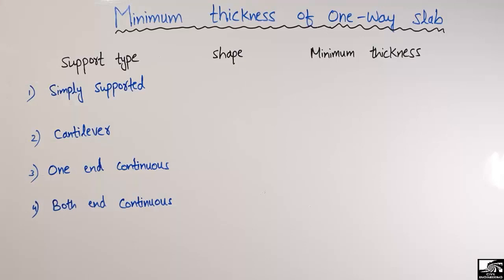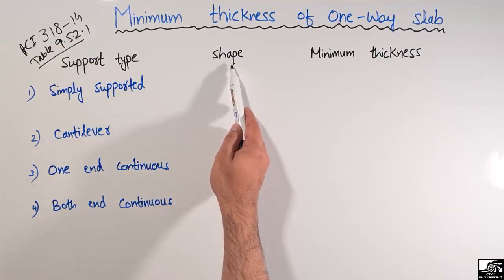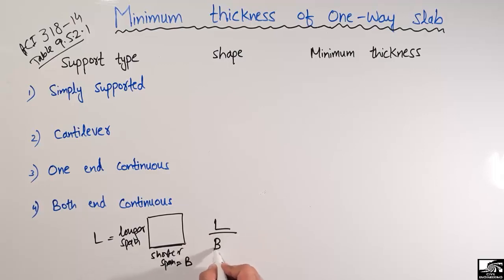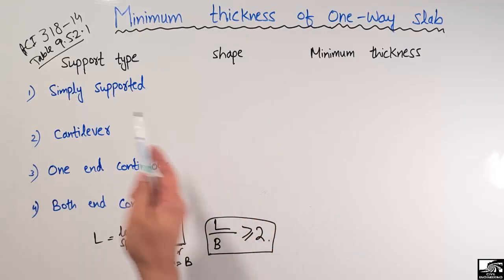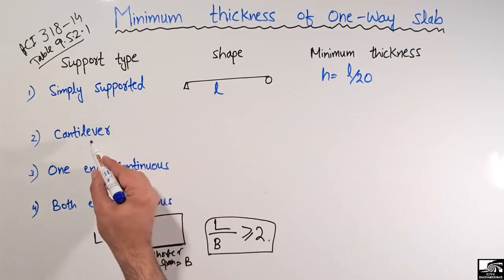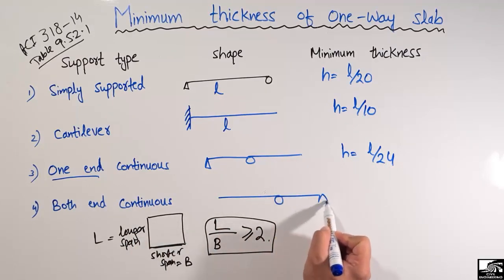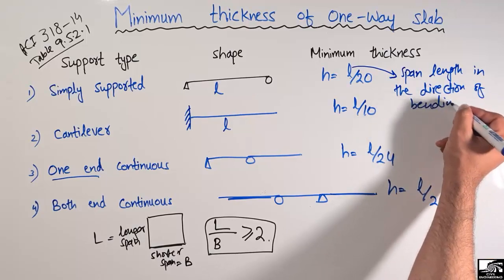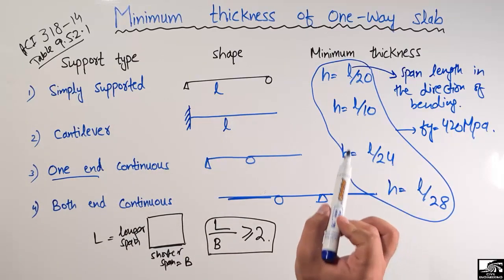Minimum Thickness of One Way Slab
This video shows the minimum thickness required for the design of One way slab. One way slab is a type of slab where the longer to shorter span ratio is greater than 2, in this way the slab has greater bending moment in a shorter direction and hence the main reinforcement are provided in shorter direction. There are 4 different types of one-way slabs depending on the support condition of the slab, these are, Simply supported one-way slab, Cantiellver,  one end continuous and both end continuous one-way slab For more details please watch full video